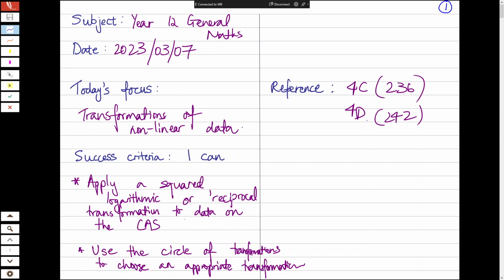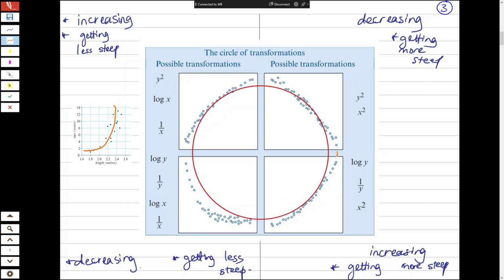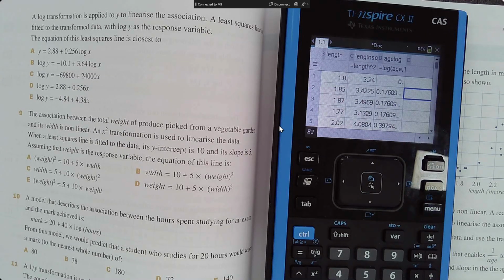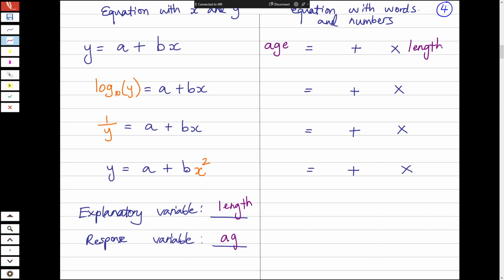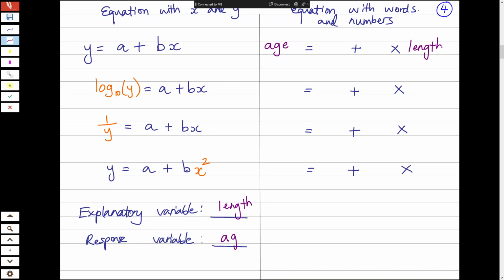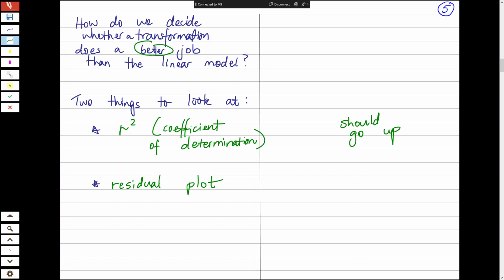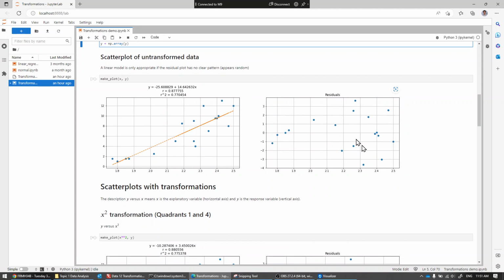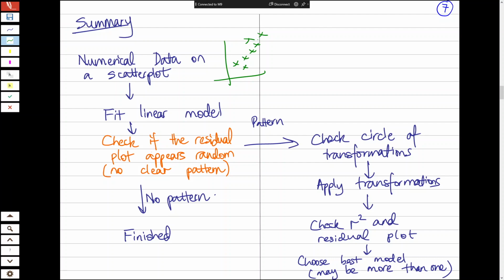2023 03 07 Year 12 General Maths Reciprocal transformation and choosing a transformation